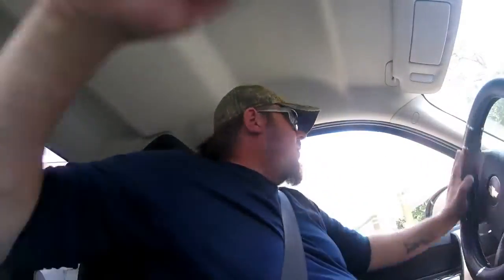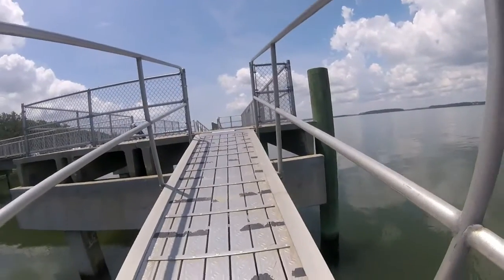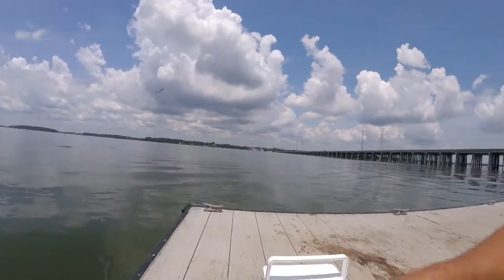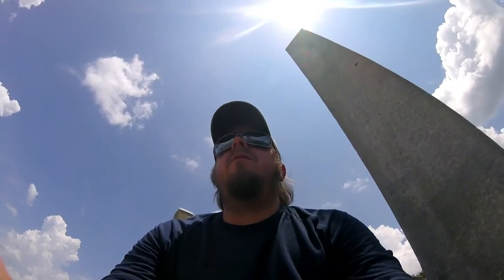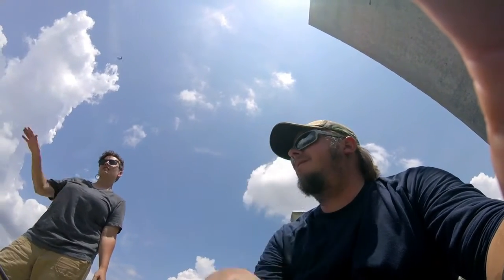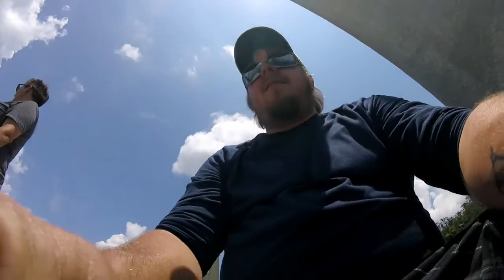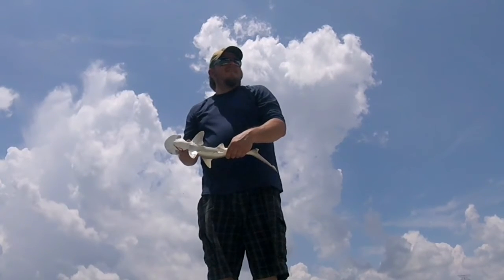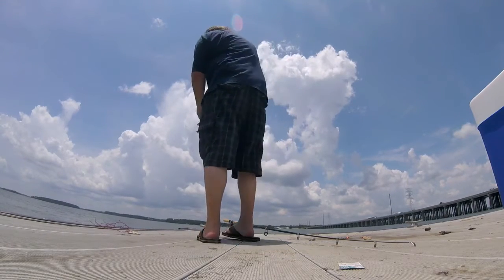BABY HAMMERS IN HILTON HEAD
out of the kayak and docking on Hilton Head Island